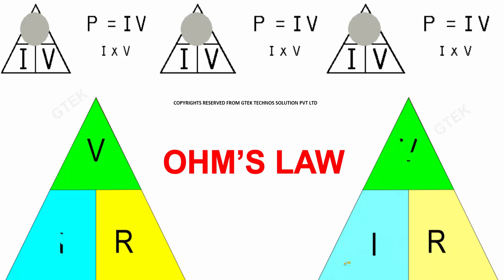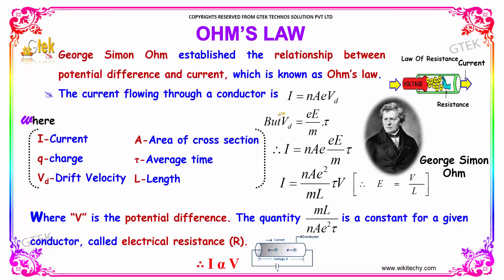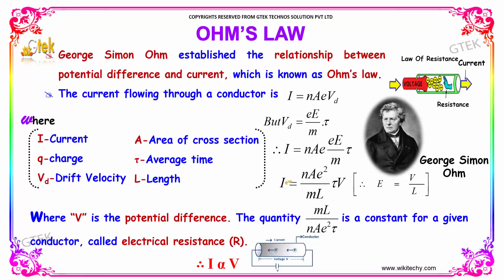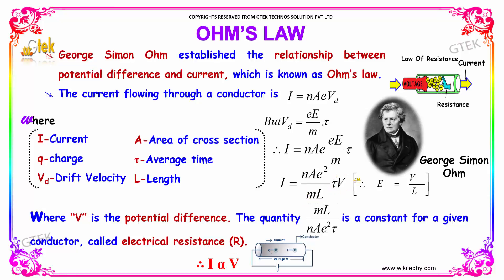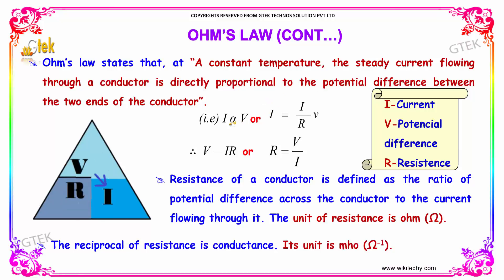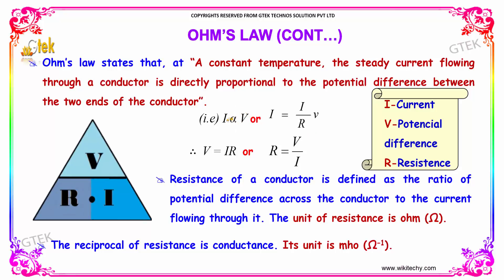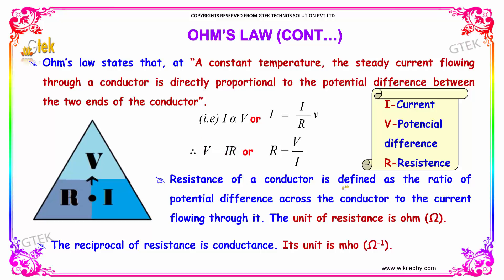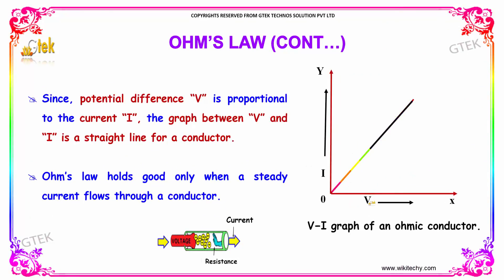Ohm's law Current Electricity class 12 physics subject notes lectures CBSE IIT JEE NEET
Ohm's law - Current Electricity

Ohm’s law states that, at “A constant temperature, the steady current flowing through a conductor is directly proportional to the potential difference between the two ends of the conductor”.